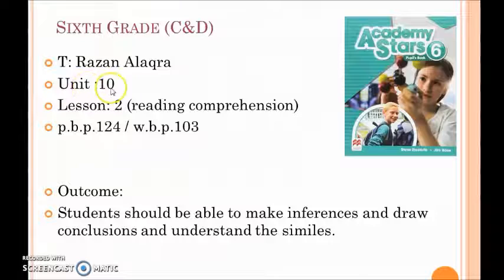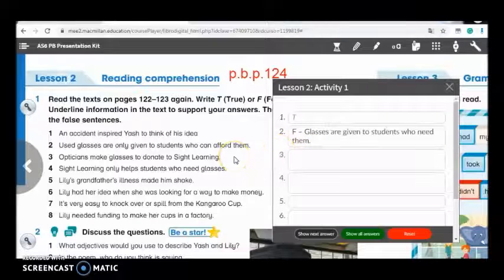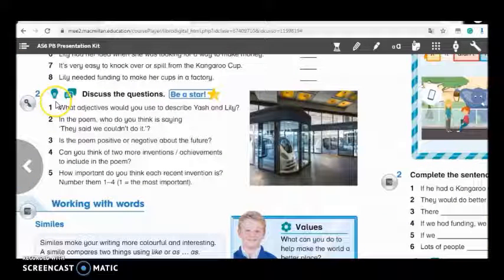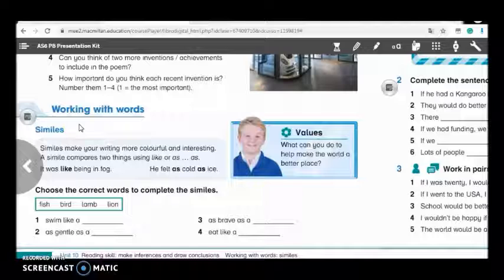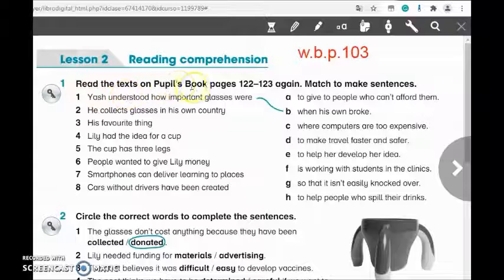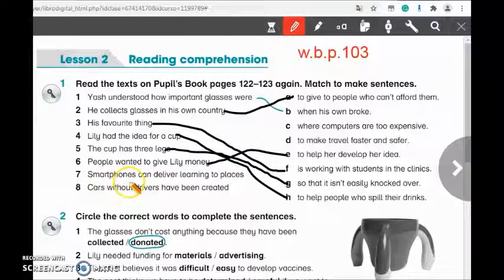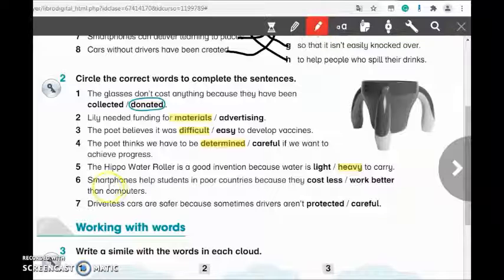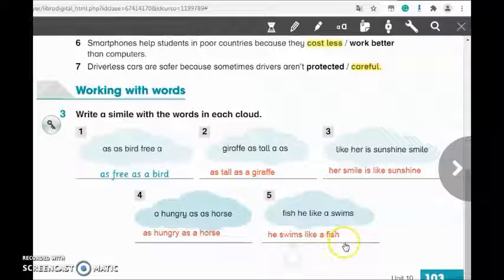Al Hadi Al Mohammadi schools - English - Grade 6 - Unit 10 - reading comprehension - p b p 124